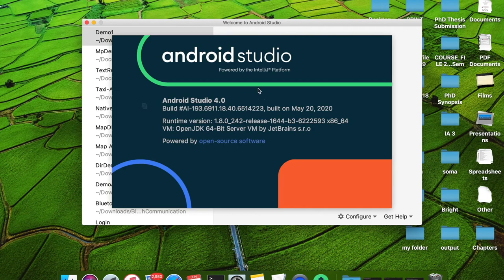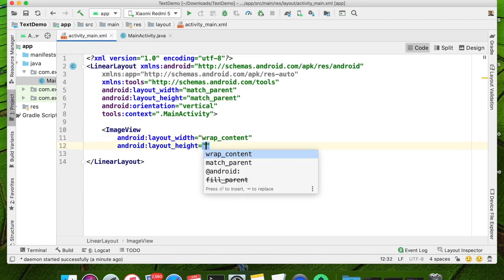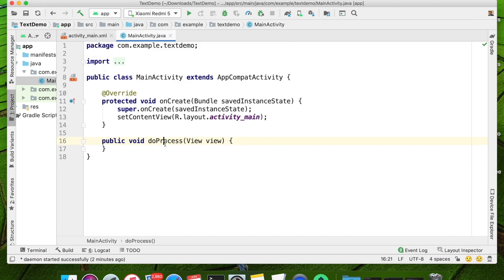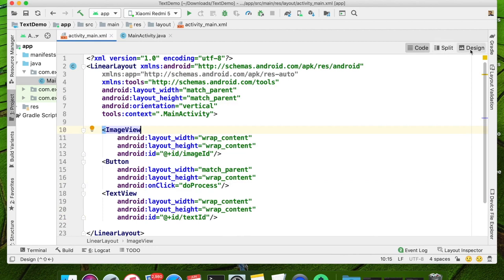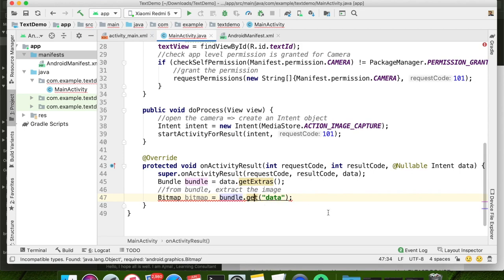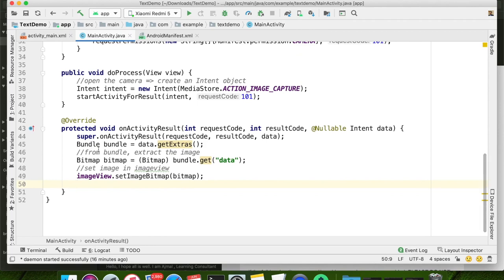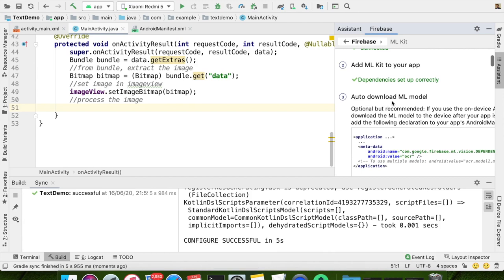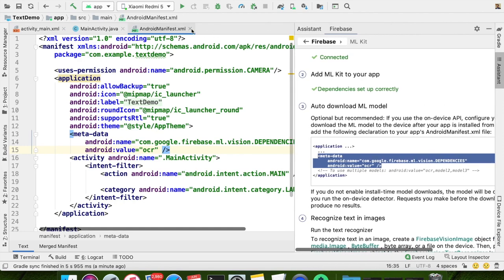Extract Text From Image using Android and Google ML Kit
This video illustrates the extraction of text from image using Android and Google ML Kit.